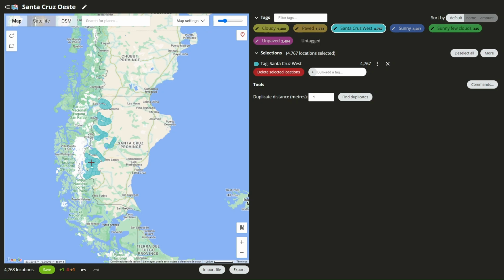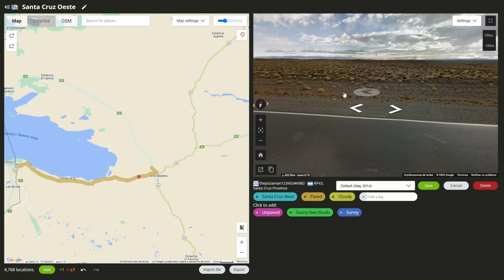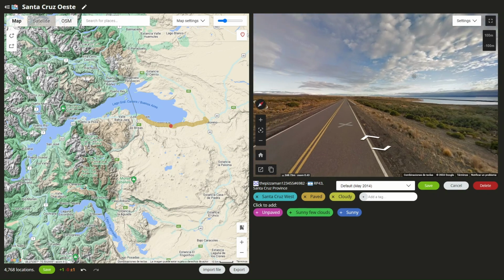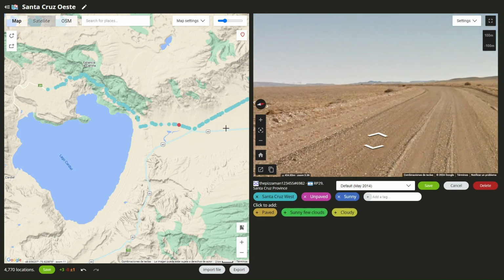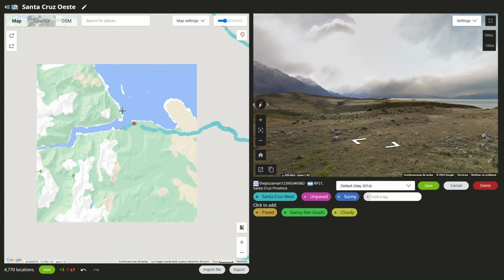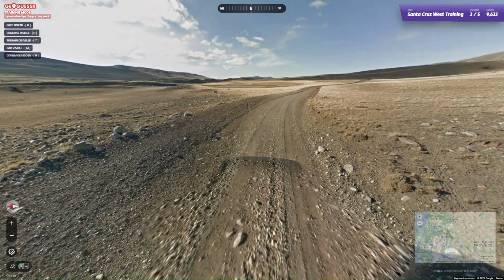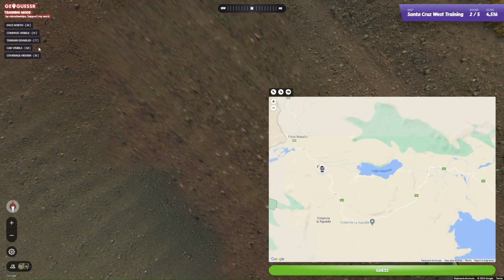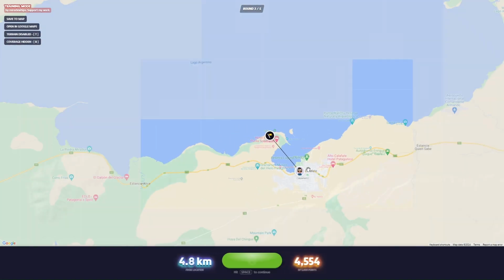Learning Every Road In Argentina - Part 1: Western Santa Cruz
0:00 - Intro
1:06 - Overview
2:36 - RP45
5:05 - RP43
6:14 - RP41
7:55 - RP39
9:28 - RP37
11:58 - RP35 + RP81
13:53 -  RP29
16:26 - RP31 + RP33
19:06 - RP23
20:30 - RP21
20:49 - RP69
21:41 - RP19
21:55 - RP11
24:14 - Playthrough